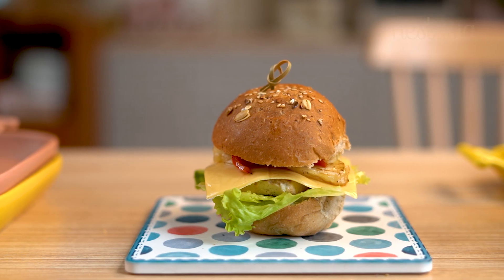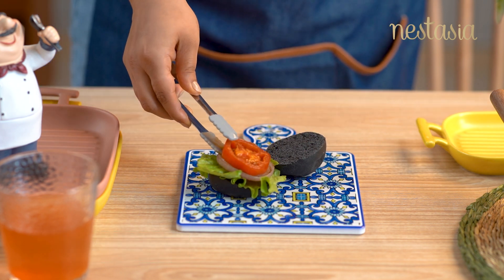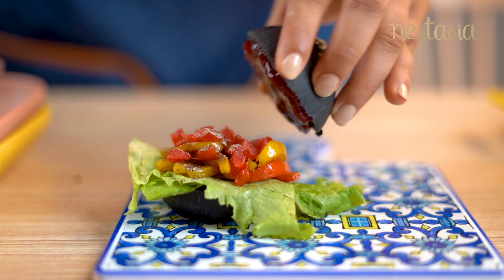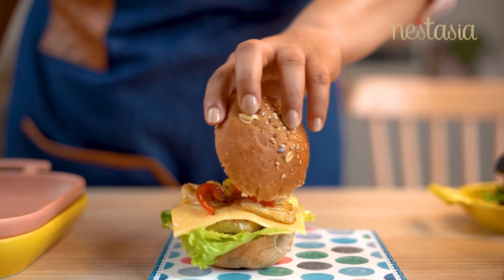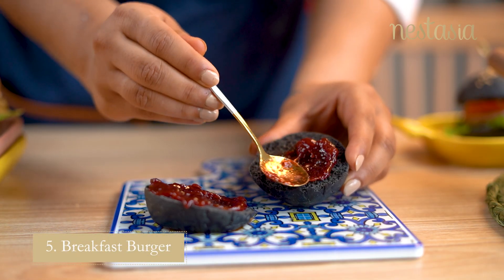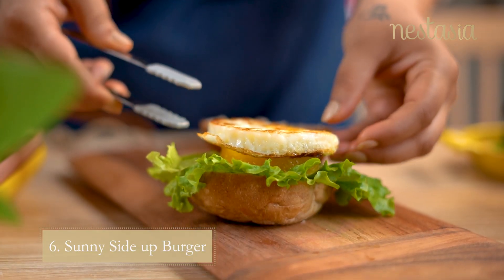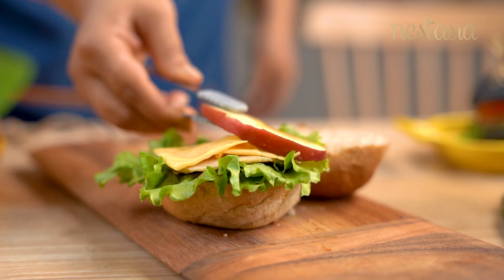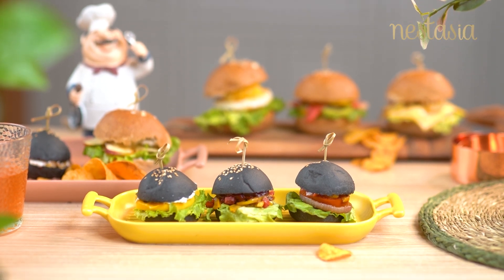Impress Your Guests With 8 Crazy Mini Burger Recipes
Welcome to the mini burger extravaganza!
Learn how to make these 8 delicious and easy mini burgers for your next party.

0:00 - Intro
0:13 - All Veggie Burger
0:30 - Grilled Bell Pepper Burger
0:43 - Pineapple Paneer Burger
0:58 - Fruity Burger
1:10 - Breakfast Burger
1:25 - Sunny Side Up Burger
1:37 - Apple Salami Burger
1:49 - Mango Cream Cheese Burger

Shop on our website for Newest Collections, Home Décor, And Much More